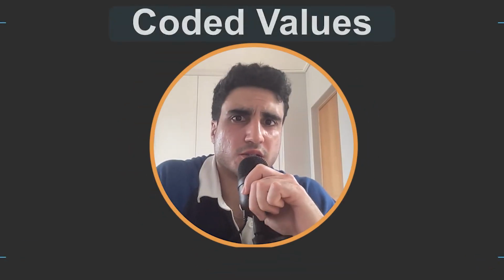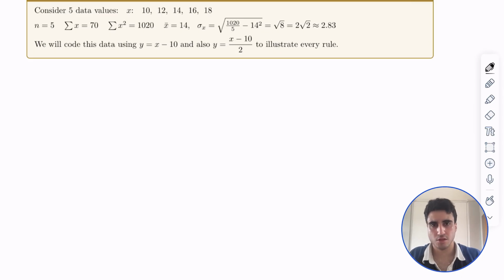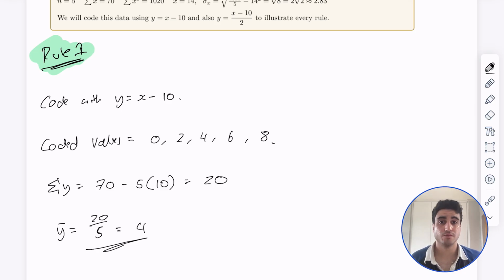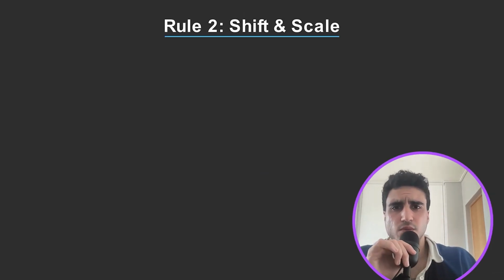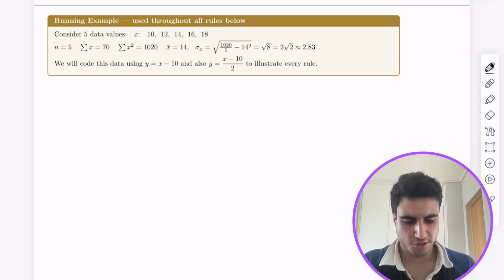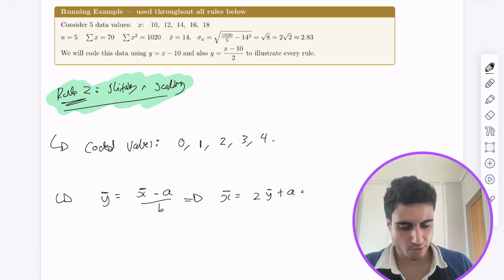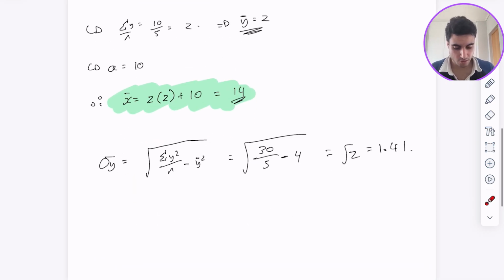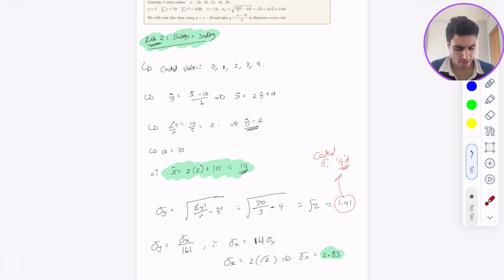A-Level Stats | Master Coded Values in Under 18 mins | Part 1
9709 - Paper 5 - Cambridge International Examinations

Struggling with A - Level Maths? Ignore this link if you don't want an A*

Here is part 1 of the key principles to master coded values. Part 2 coming out soon!